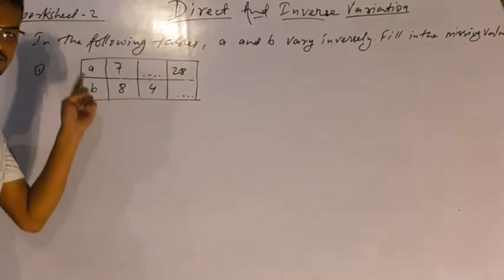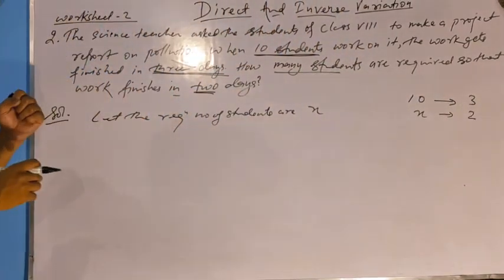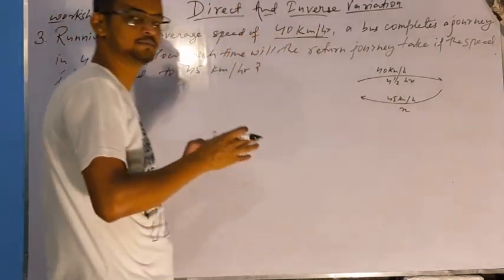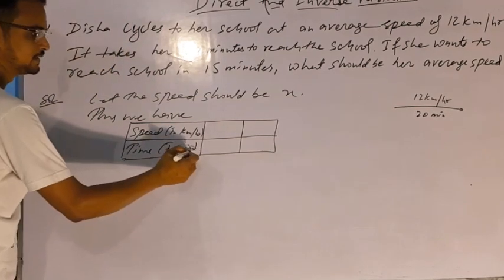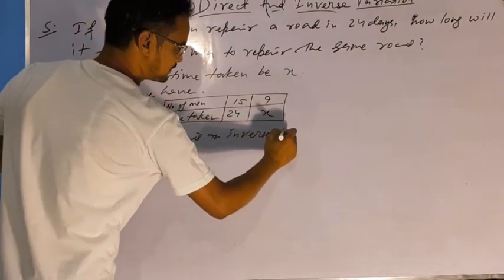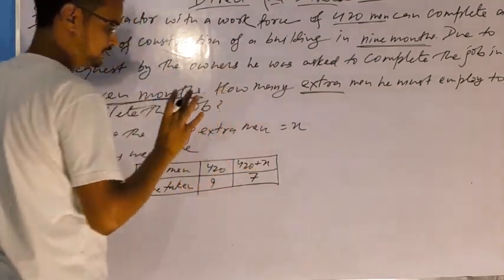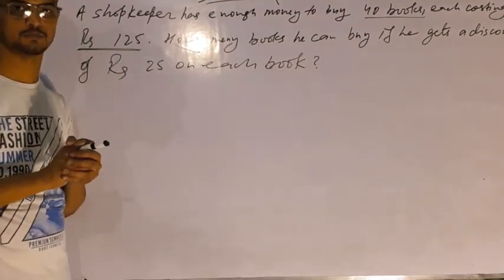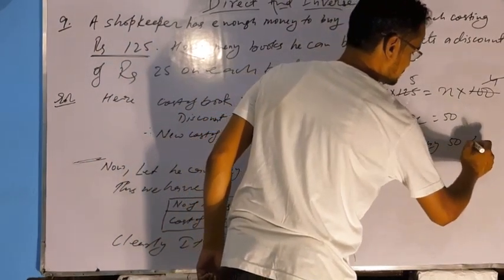Direct And Inverse Variation part-2 ( For Class- 8)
Direct And Inverse Variation part-2

You can watch part-1 of this video through the given link
Direct And Inverse Variation part-1